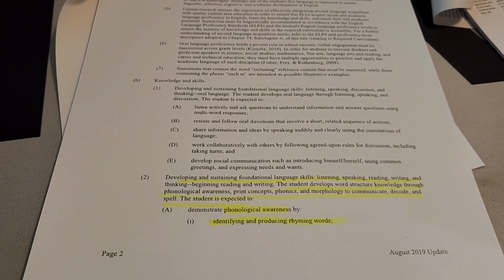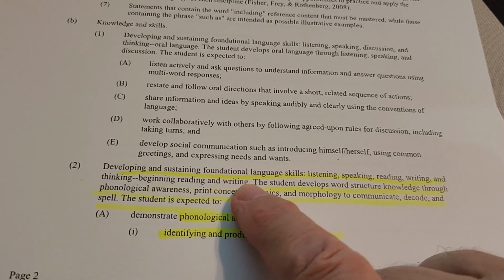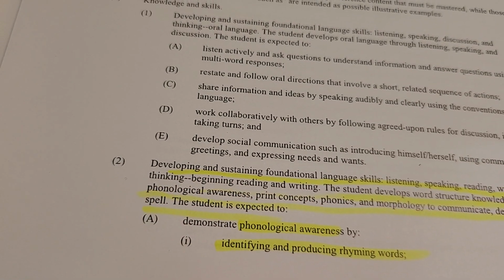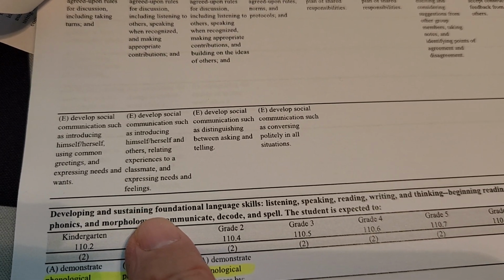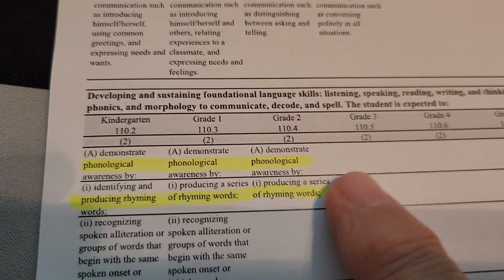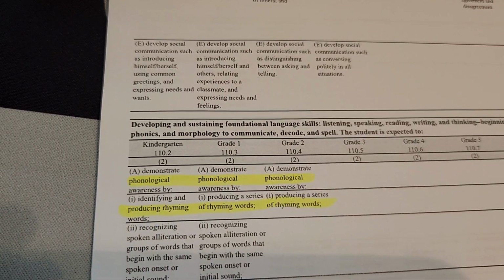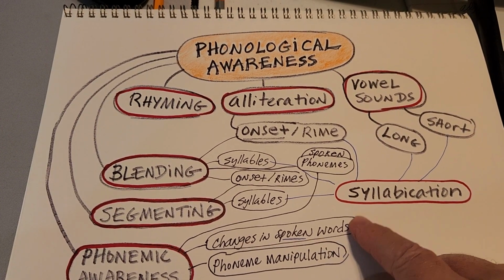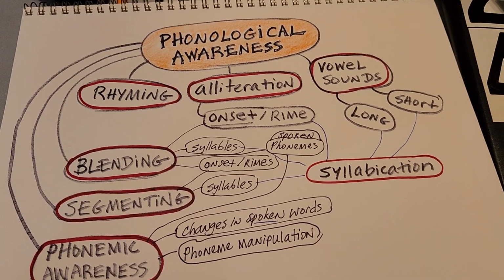Foundational Reading Skills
This video tutorial provides guidance to students on how to understand foundational reading skills for the Science of Teaching Reading (STR) examination, offering support beyond the classroom.